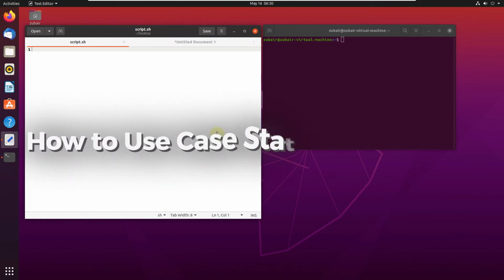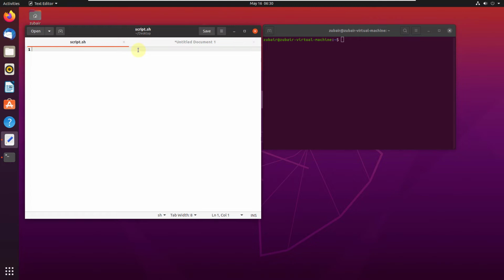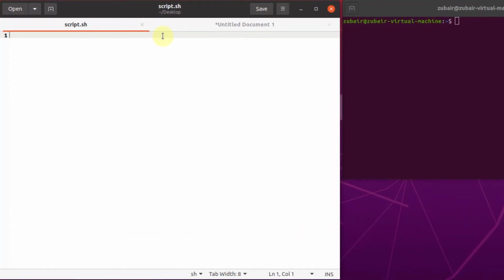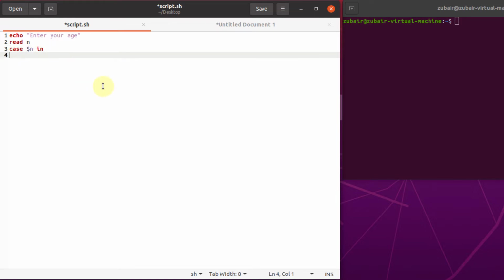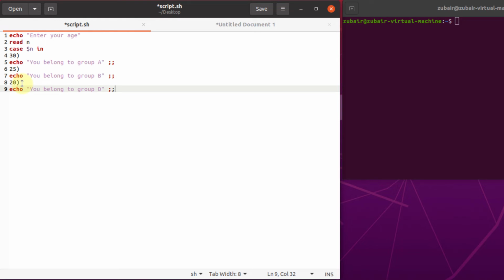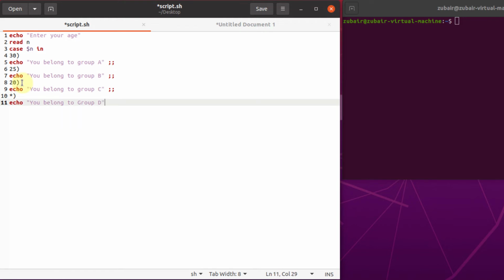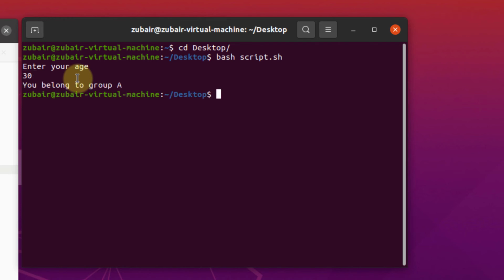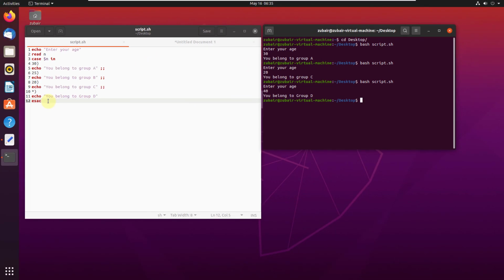How to use Case statement in Bash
This video demonstrates the use of "case" statements in bash.